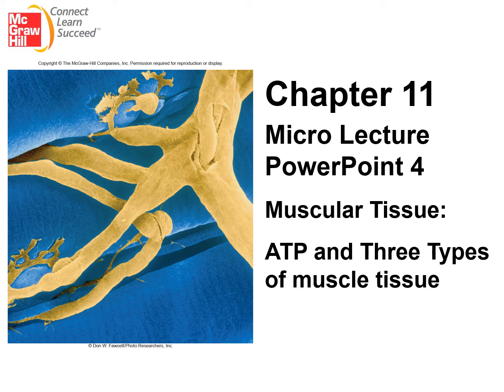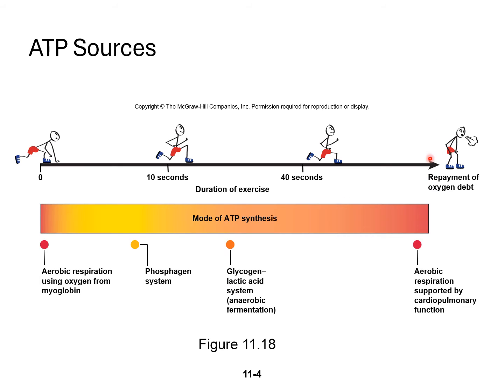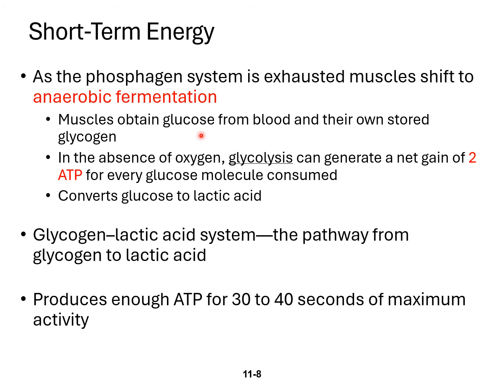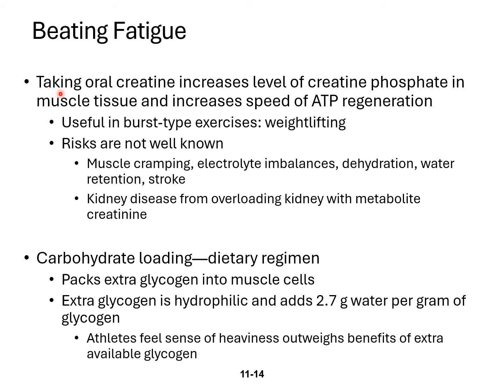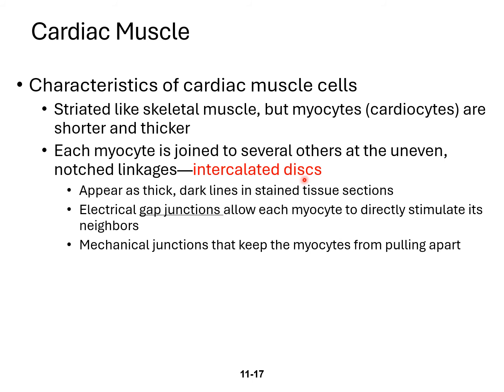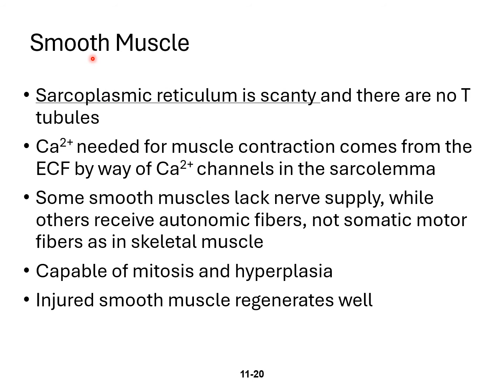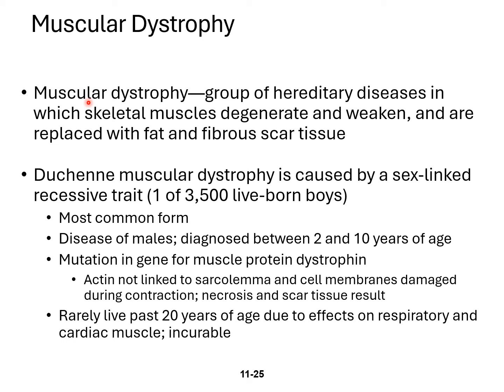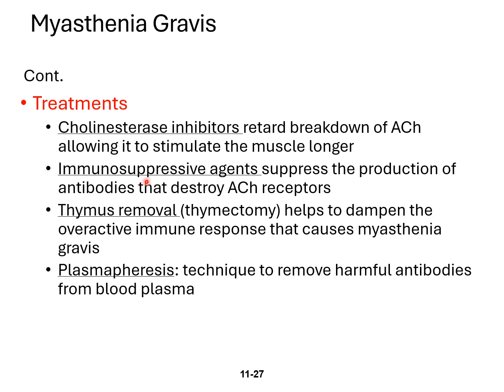Chapter 11 Muscular Tissue Micro Lecture 4 ATP and three types of muscle tissue